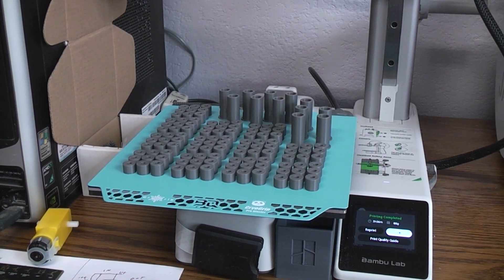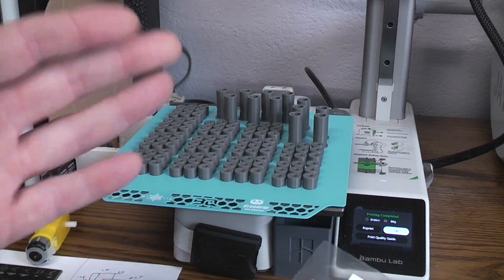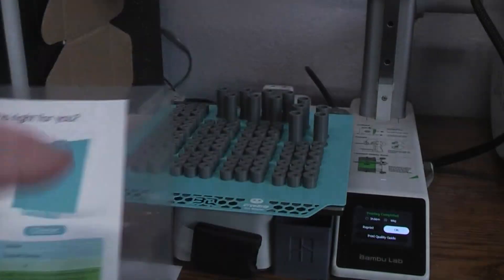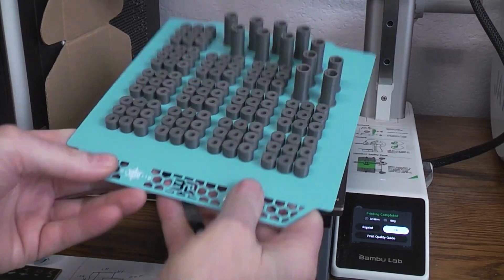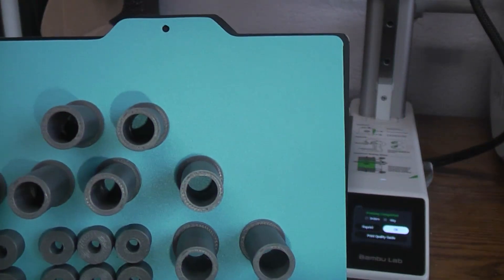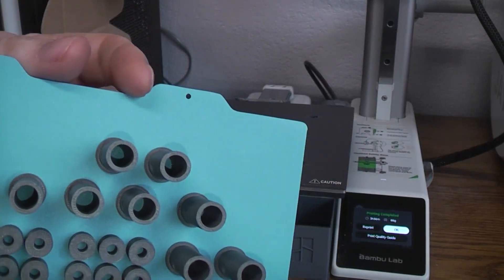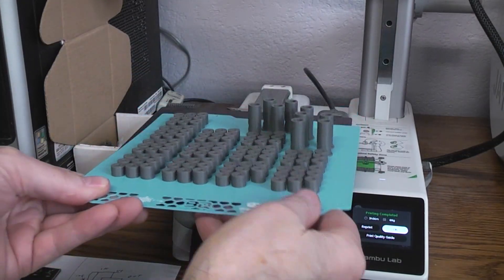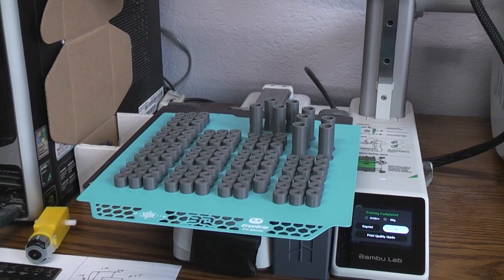Testing the BIQU CryoGrip Pro "Glacier" plate for the Bambu Labs A1 Mini. Get that cat out of here!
I used all stock Bambu lab setting, did not change anything. 0.2 layer, 220 hot end and 60c bed. Stock speeds. No changes. Worked great.

Link to amazon seller for Glacier Cryogrip plate for A1 Mini 3d printer.
Price $18.99.

Sub for more 3d printer fun.